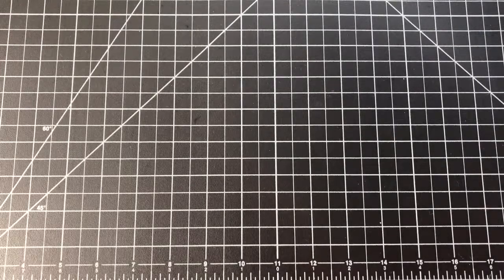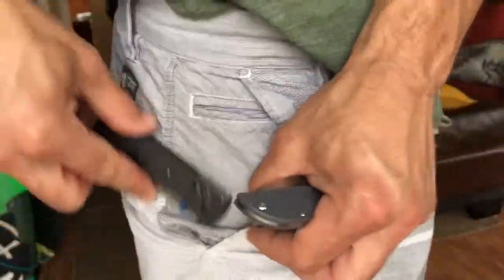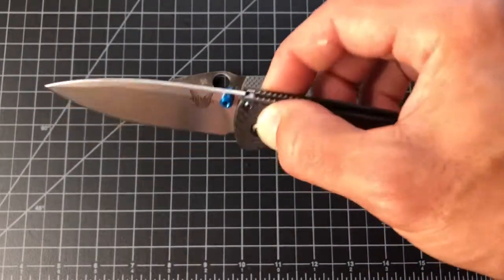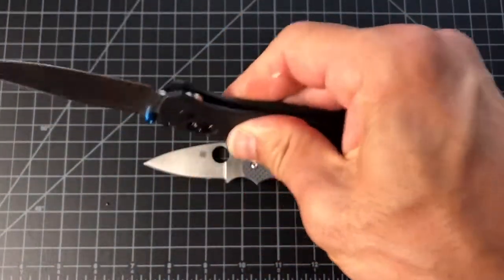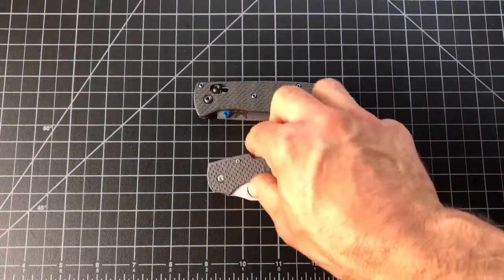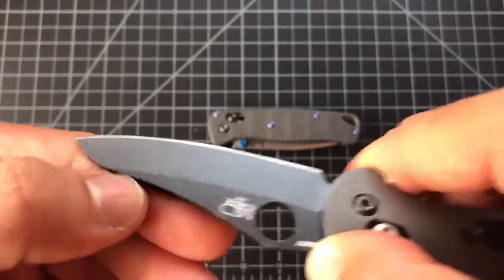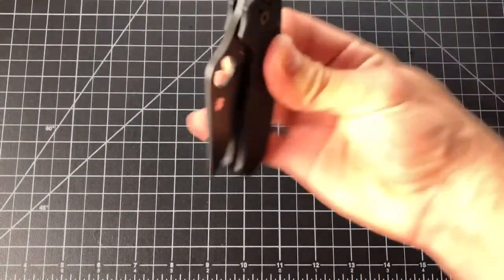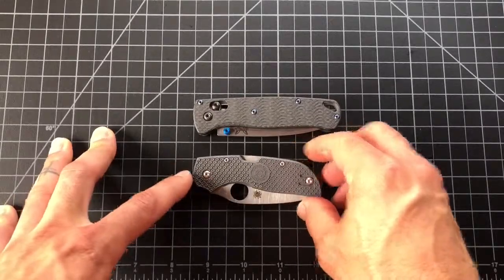Good Summer Knife Choices (Benchmade Rant)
In this video, I talk about two lightweight, yet capable knives; The Benchmade Bugout and the Spyderco Chaparral Lightwieght. I go over the pros and cons of each knife, and talk about my experiences which both companies as far as quality goes. I do have some negative feedback for Benchmade, which is accompanied buy praise as well. I did forget to mention the great value of the Chaparral, but I really want to asseverate  that for $88, the Chaparral is a great knife! It’s got Carpenter’s CTS-XHP steel, and yes it has Frn handle scales, but fully steel lined with a steel back spacer. Excellent value!!